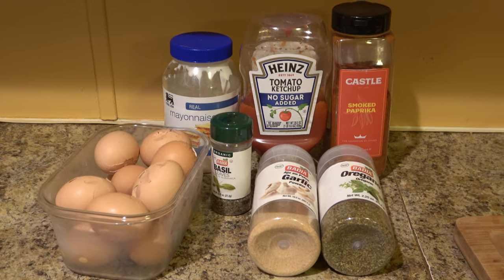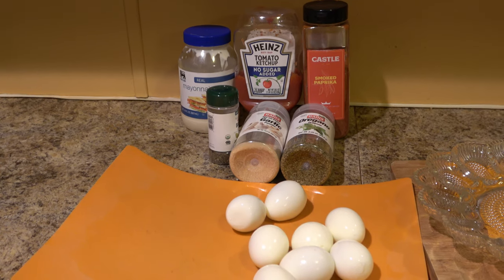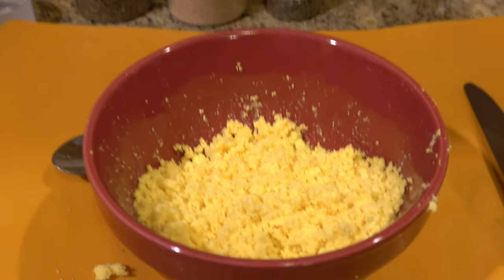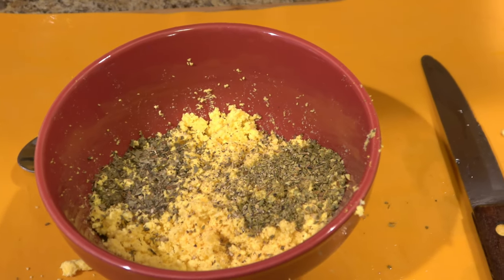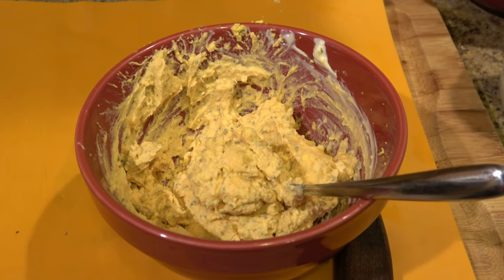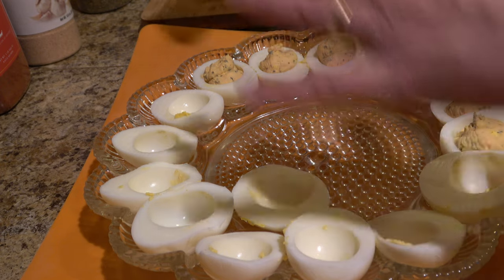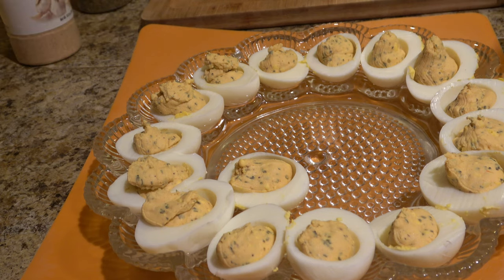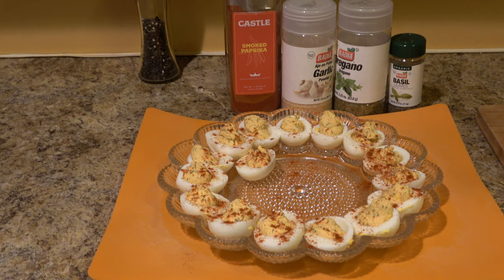Jenn Makes My Mom's Deviled Eggs Recipe. It's Just The Best Deviled Eggs You'll Ever Have!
Jenn heads to the kitchen to show off another great snack. "Pizza" Deviled Eggs.  SO GOOD!

Visit My Old School BBS/ Website Site Here On The Web At:
themidnightcafe.ddns.net